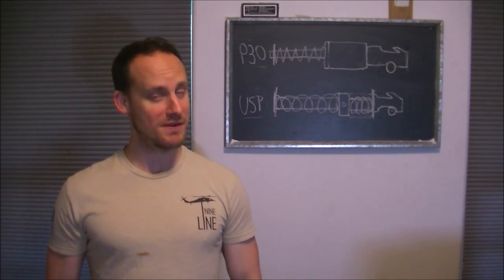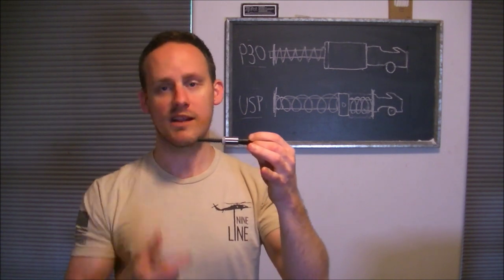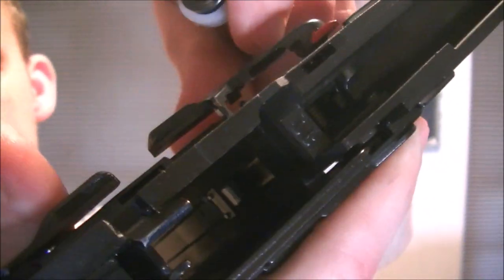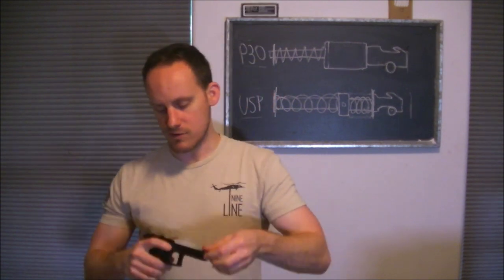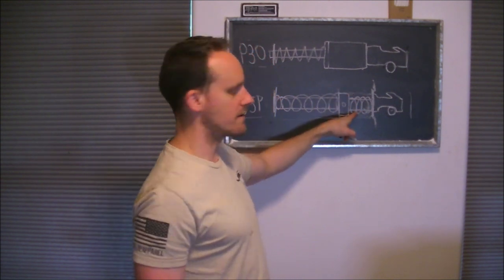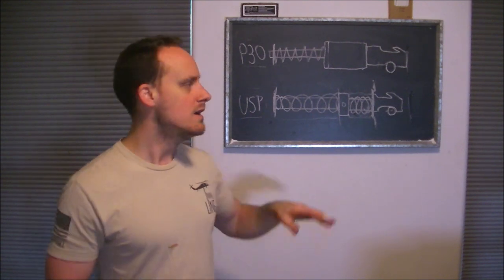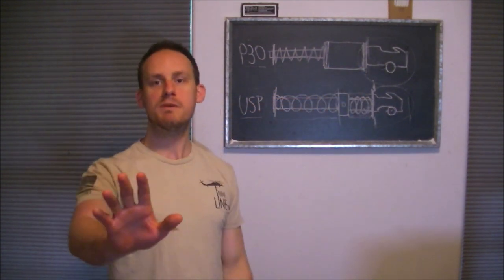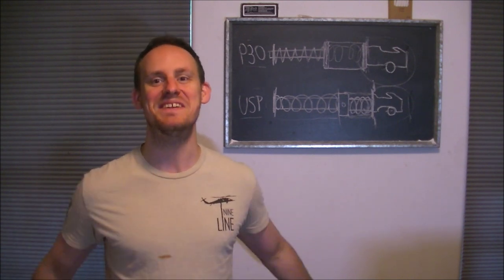HK P30 Design Flaw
In my opinion, HK has a flaw in how they designed the P30 and everything else after the USP.